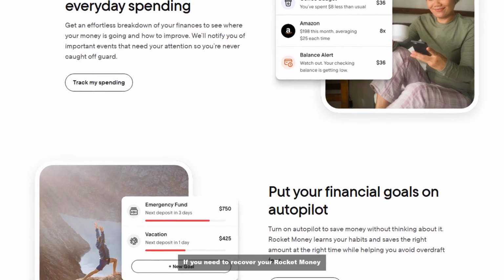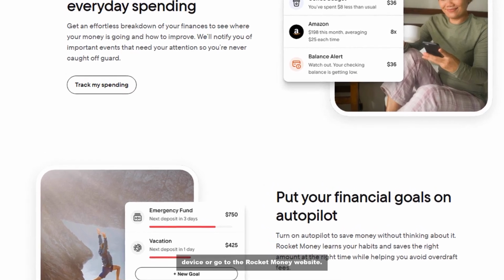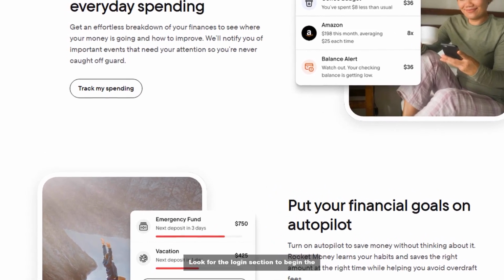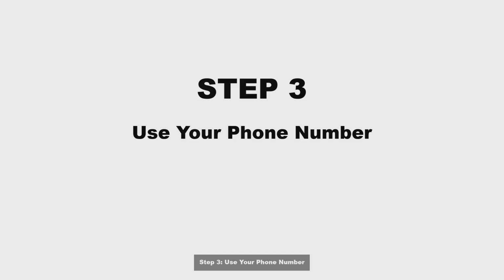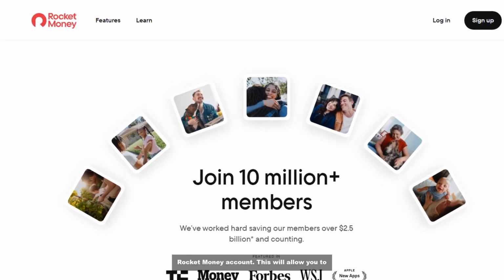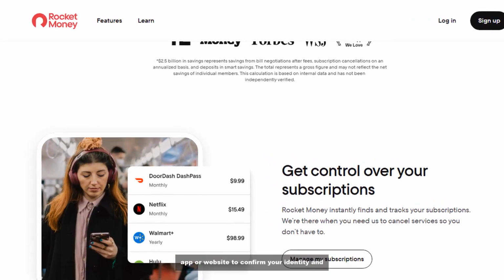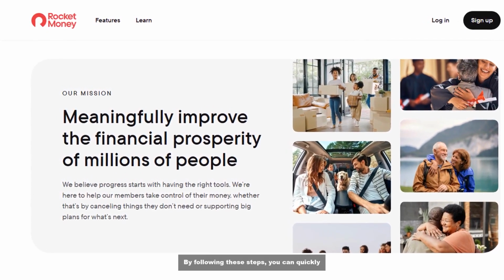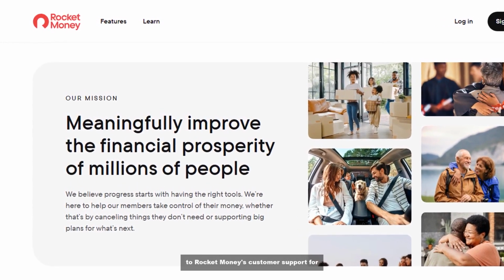How To Recover Your Rocket Money Account Without Email 2026 (FAST METHOD)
In this video, we will show you how to recover your Rocket Money account without email in 2026 using a fast method. If you're struggling to regain access, this step-by-step guide will help you navigate the process efficiently.